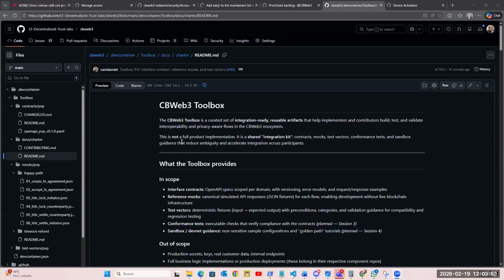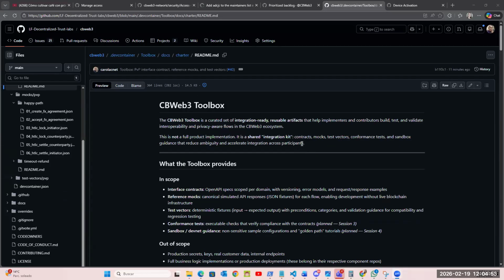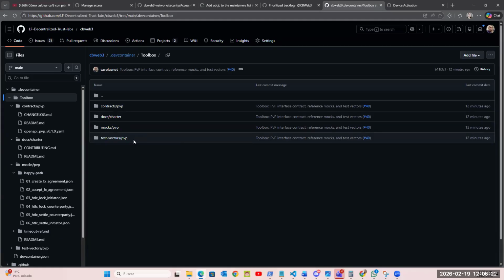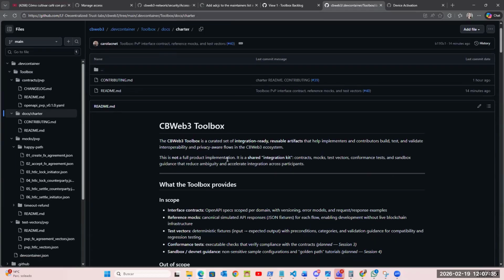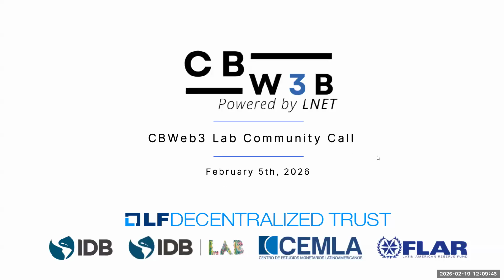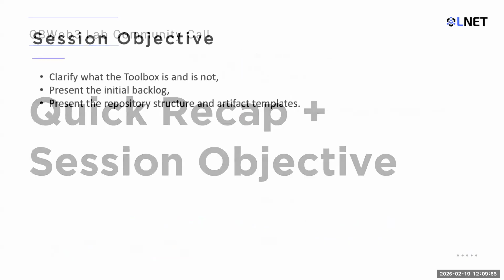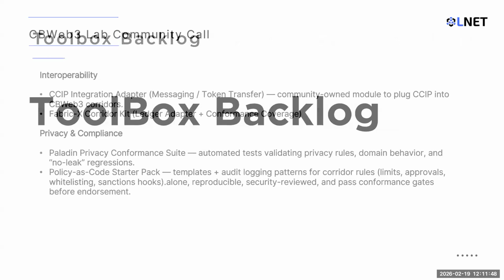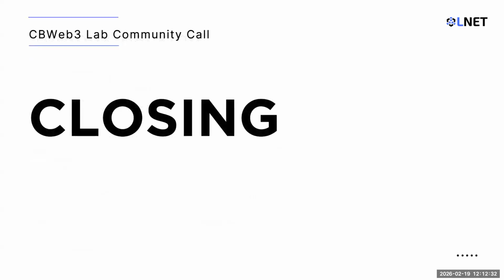CBWeb3 Lab Community Call - 2026/02/19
Meeting Agenda: CBWeb3 is an IDB Lab project that seeks to enable a regional test-network (Test Net) for Latin America and the Caribbean that will allow for the issuance of tCeBM (tokenized Central Bank Money) and the tokenization of financial assets, with a focus on cross-regional interoperability between central banks and financial institutions.
The lab runs weekly open community calls and you are welcome to join to learn more about what the lab is, how to use it and how to get involved and help out.